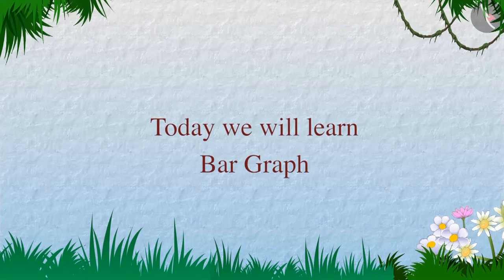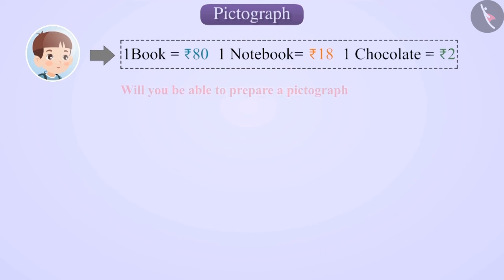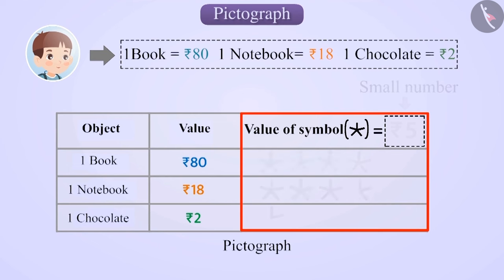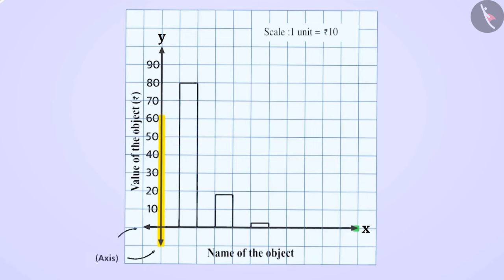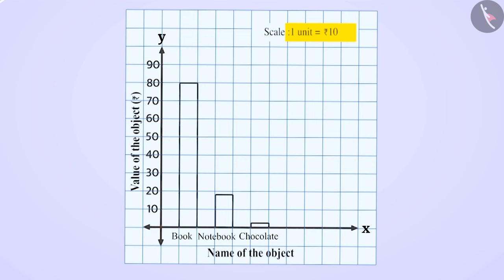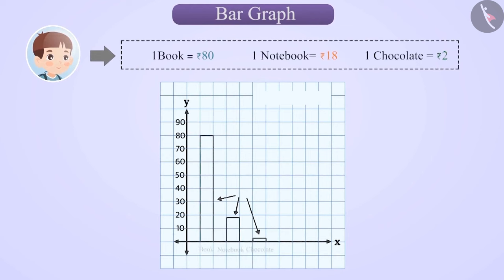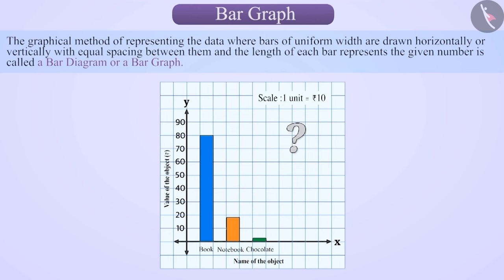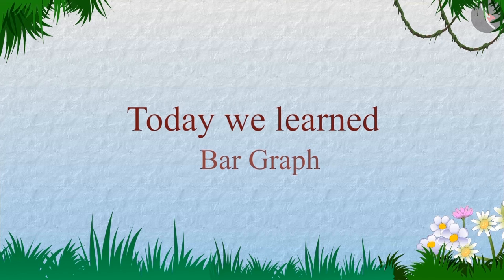Bar Graph - Data Handling | Part 1/4 | Class 6 Maths | TicTacLearn English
Bar Graph | Part 1/4 | English | Class 6 | NCERT

A Bar graph | Data handling | Grade 6 | NCERT | Data handling

Welcome to part 1 of A Bar graph. In this video, we will discuss the concept of A Bar graph.